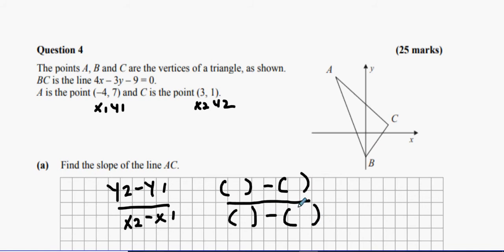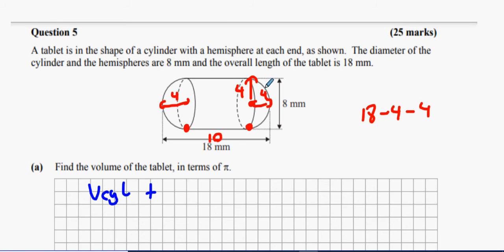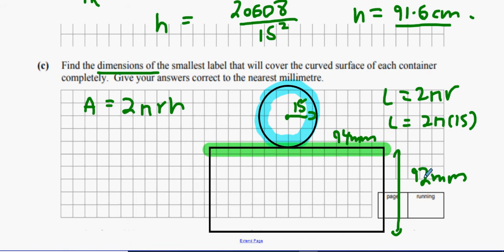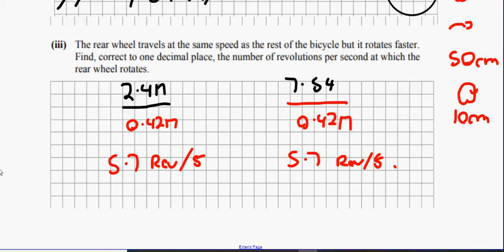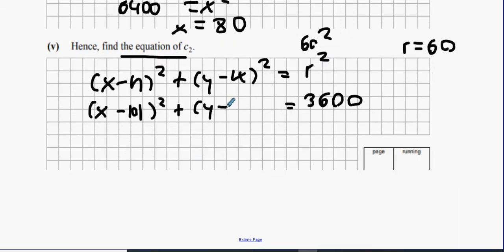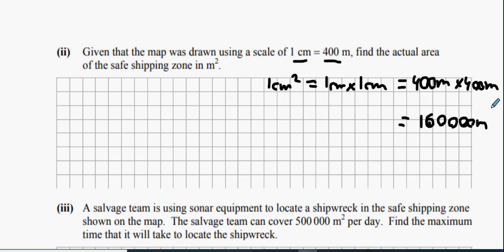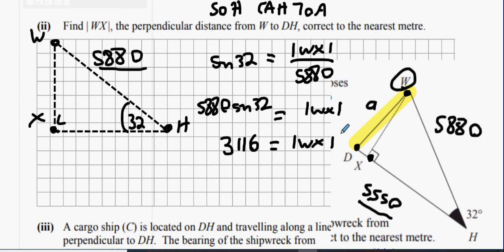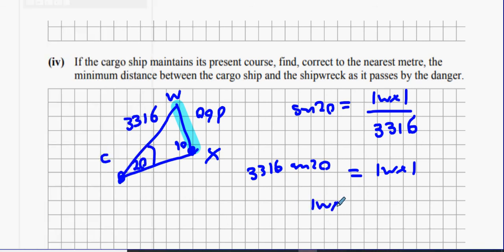paper 2 revision deb 2015